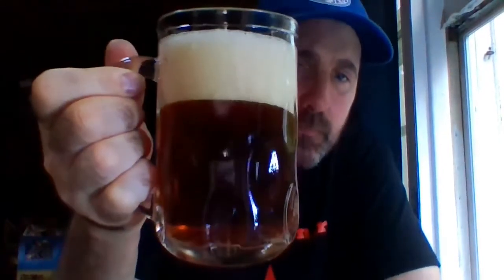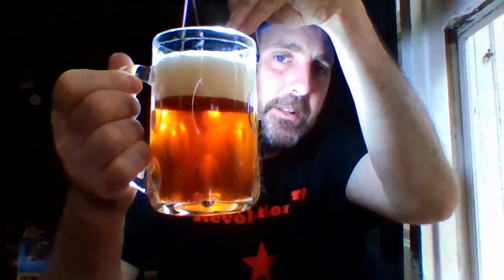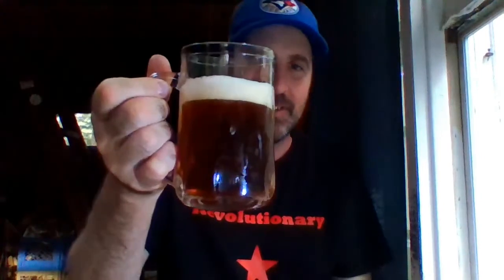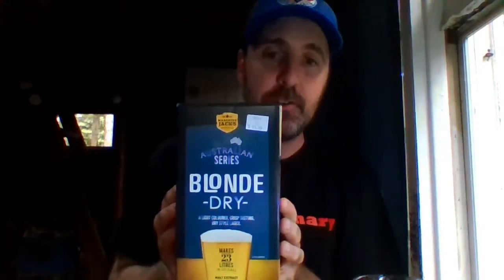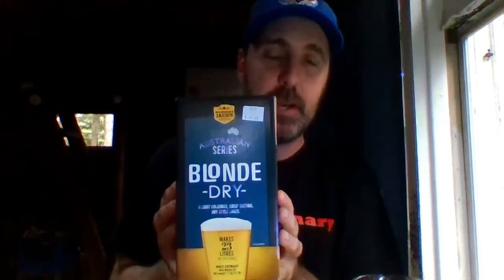Mangrove Jack Blonde Dry - Homebrew Kit Review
A very light, clean smooth, drinkable beer. At 12-15 IBU's this is a great choice for folks who like ultra lite beers. One of the best kits I have tried a solid 4.75/5.0 Bonus footage of thunder storm at 9:45